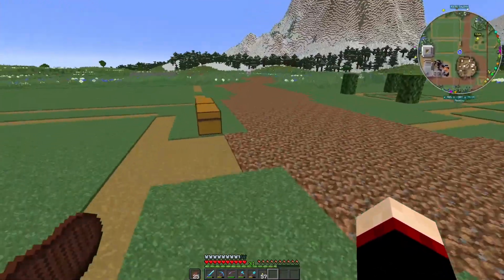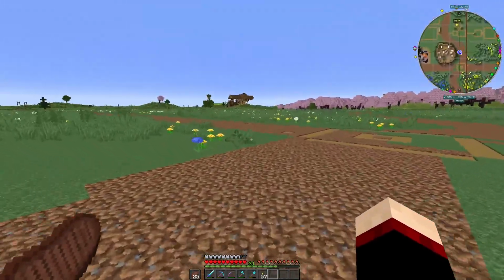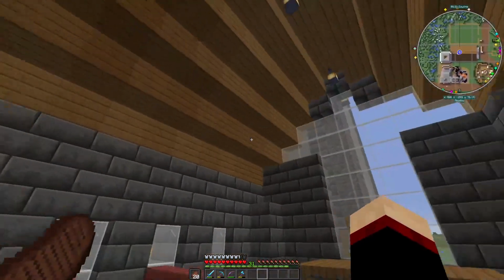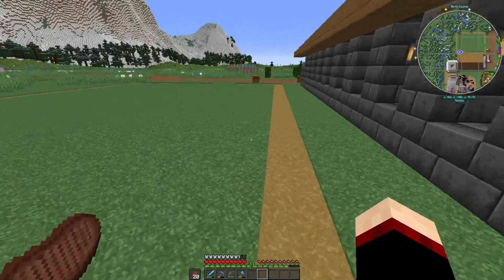DawjincPlays Episode 29: Building Up the Town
Building the Blacksmith and Church for the Island!! Bonus build is the Vagabond camp. Enjoy!

I am hoping that this will be my longest running survival series to date!
Thanks you for those who support DAWJ Inc! Looking forward to this series!!